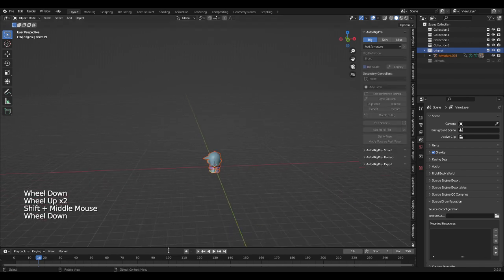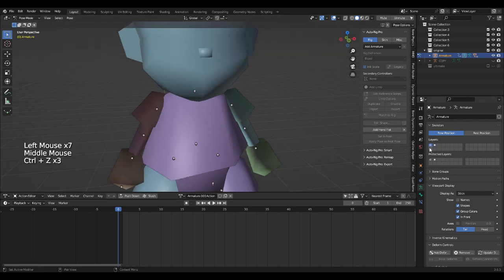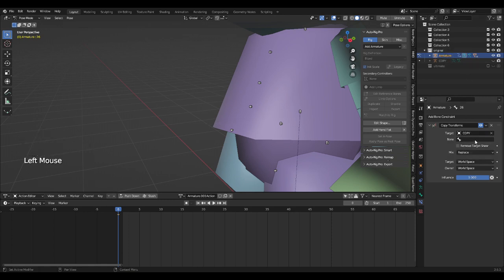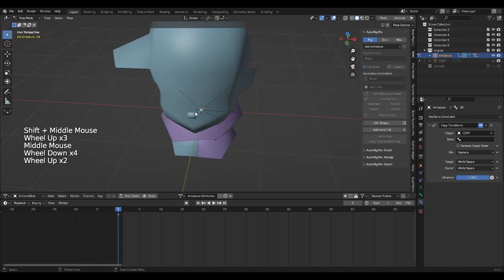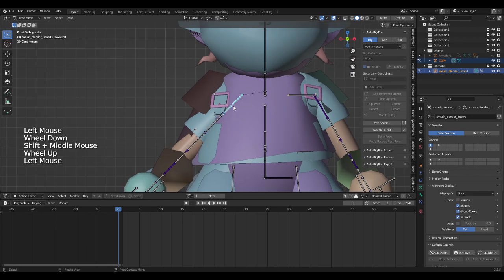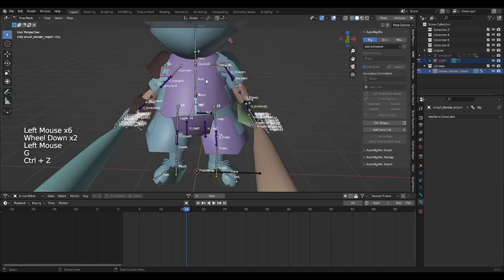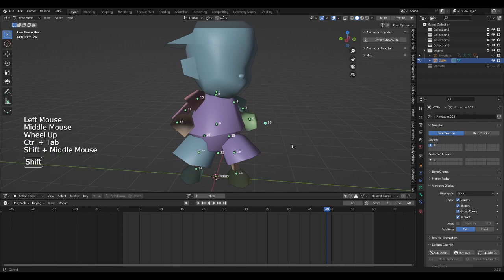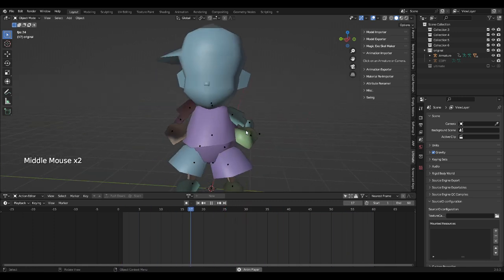How to put Smash Ultimate animations on Smash Bros. 64